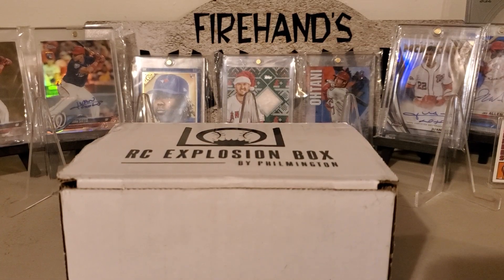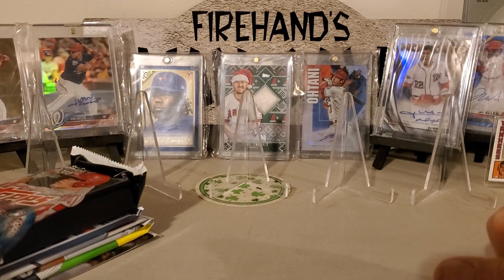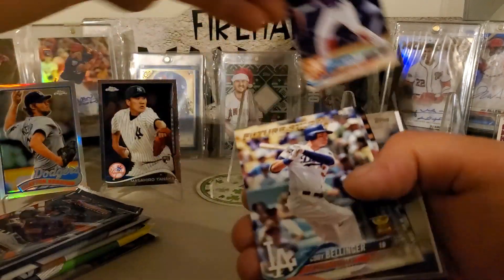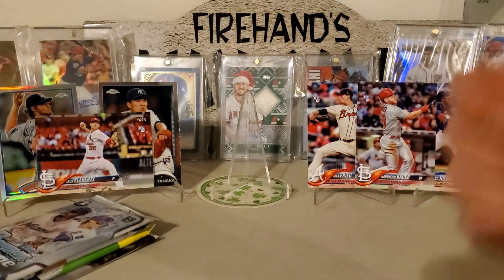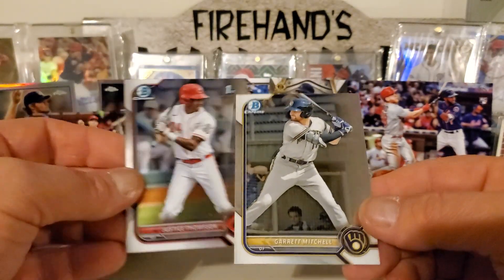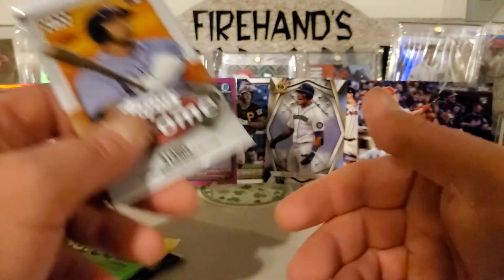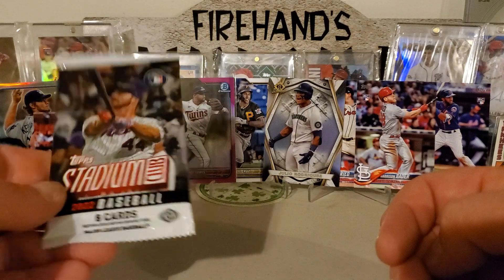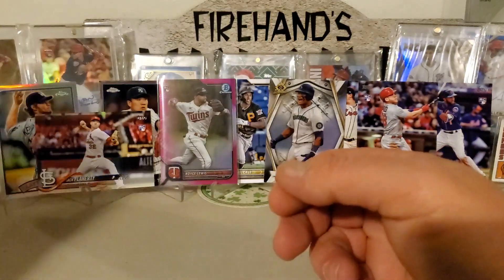December's Rookie Explosion Box! RCEB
December's Rookie Explosion Box arrived and we ripped it. Got lots of rookies and some color.